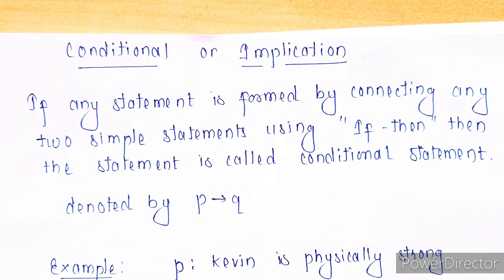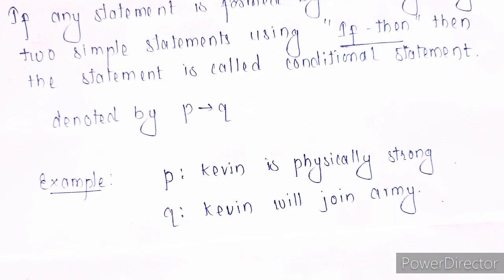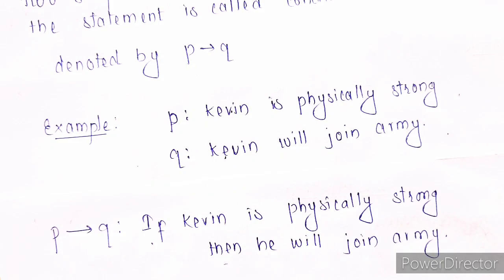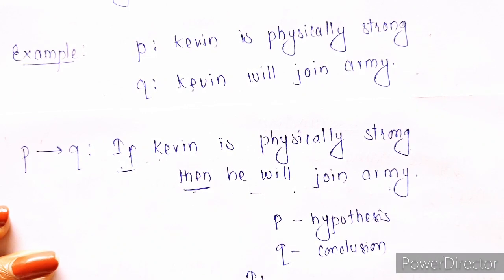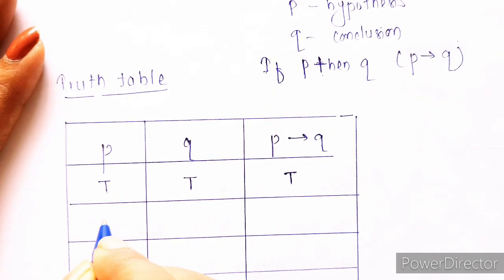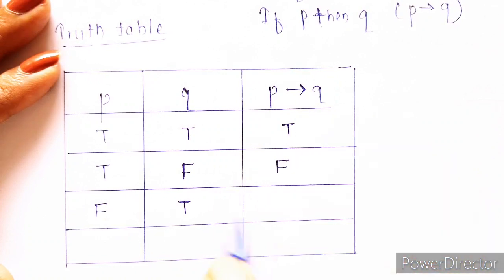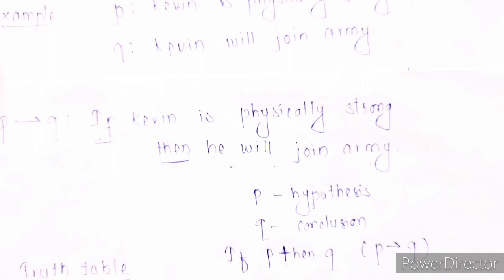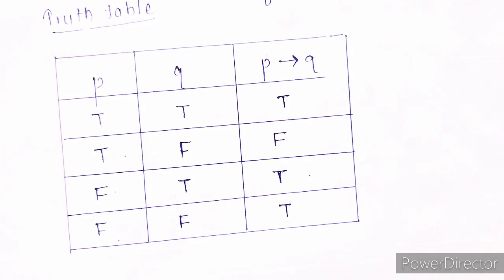Mathematical Logic-5/Conditional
Conditional or Implication